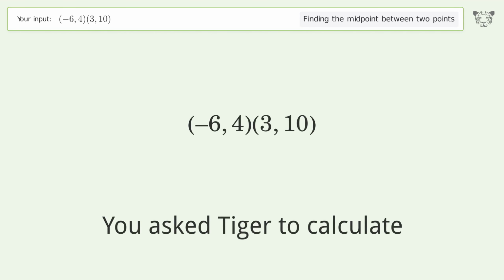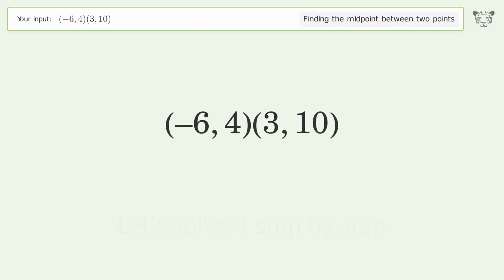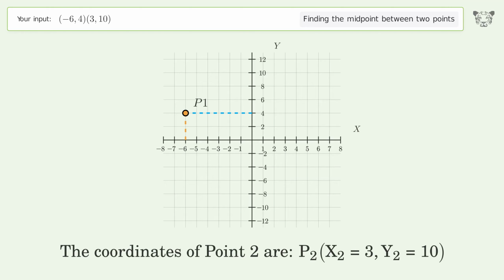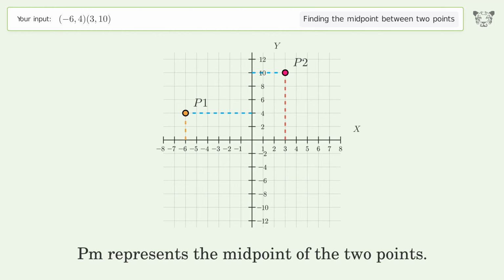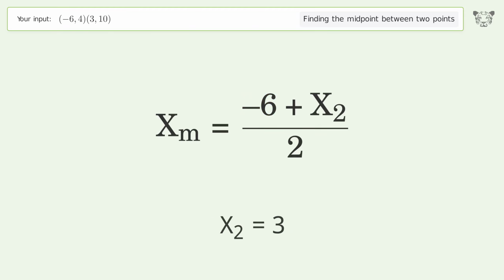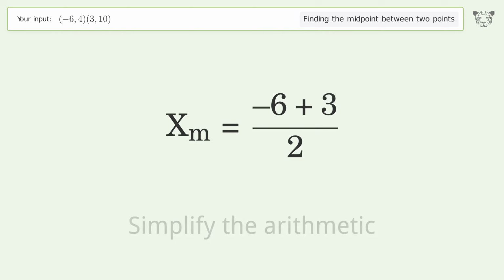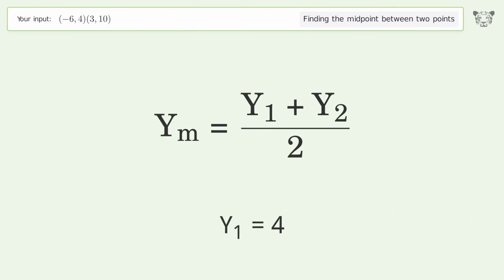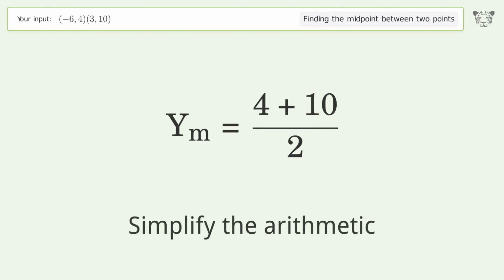Find the midpoint between two points p1 (-6,4) and p2 (3,10): Step-by-Step Video Solution